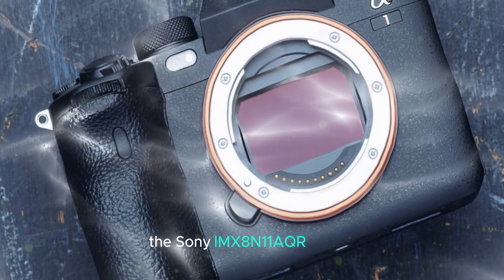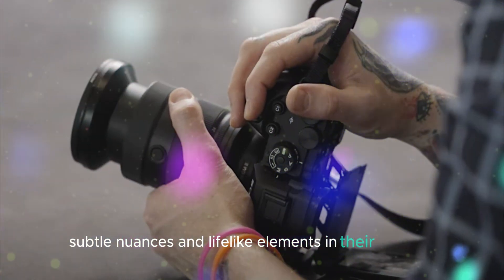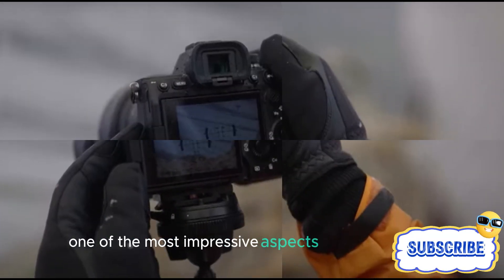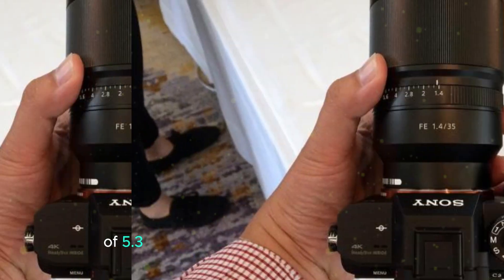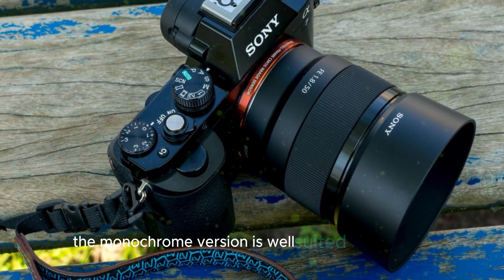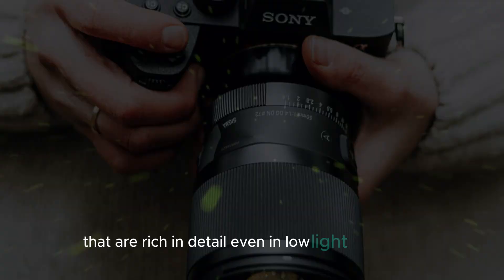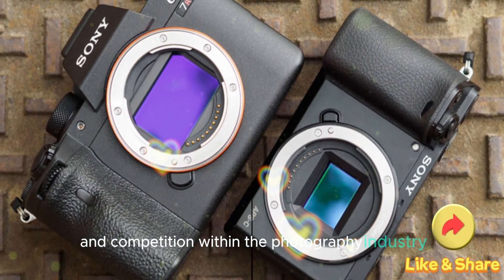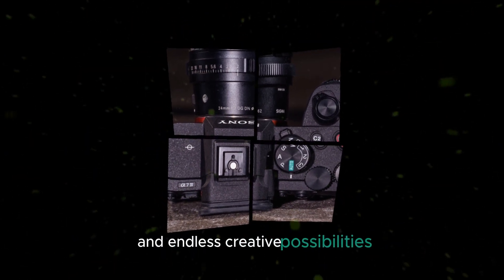SONY's 247 MP Monster Camera Sensor Revolutionizes Photography!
The Sony IMX-811 AQR sensor is a groundbreaking advancement in the field of photography, boasting a staggering resolution of 247 million effective pixels. This unprecedented pixel count far surpasses the capabilities of most contemporary digital cameras, setting a new benchmark for image quality. The immense number of pixels on the IMX-811 AQR sensor allows it to capture photographs and images with extraordinary levels of detail, previously unattainable with conventional sensors. This exceptional detail preservation empowers photographers to produce stunning visuals that showcase intricate textures, subtle nuances, and lifelike elements in their subjects. The IMX-811 AQR sensor's remarkable resolution opens up a world of possibilities for photographers, allowing them to capture images that are not only visually captivating but also scientifically valuable.